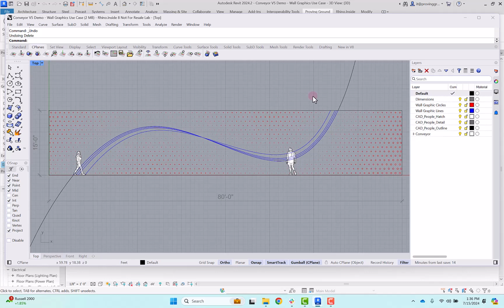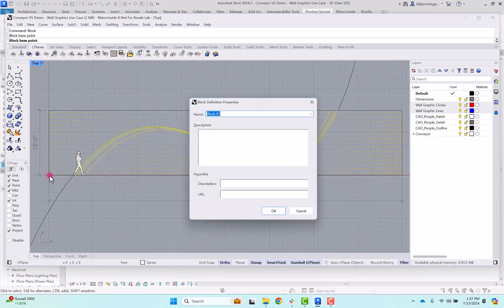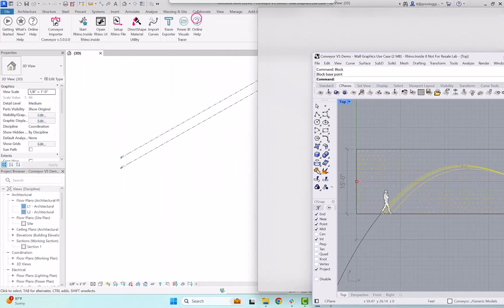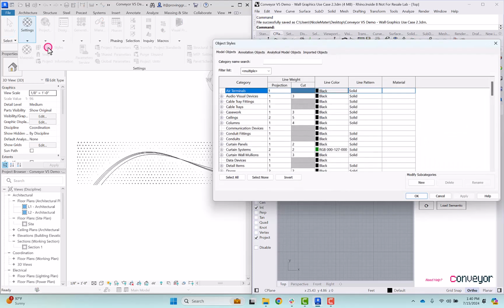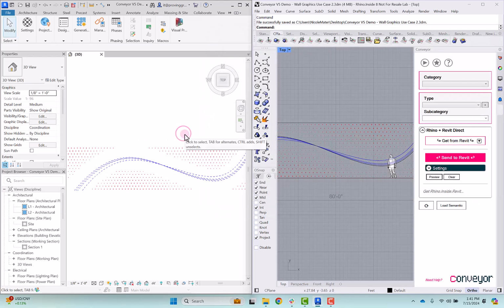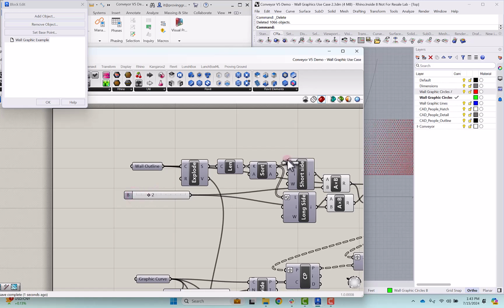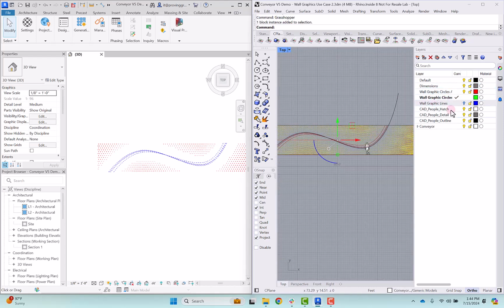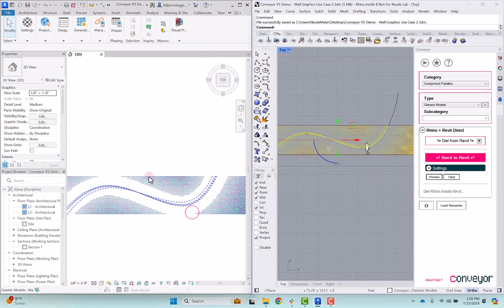Conveyor V5 Tutorial - Convert Lines to Detail Components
This tutorial describes how Conveyor V5 can be used to convert Rhino linework into a Revit detail item family.